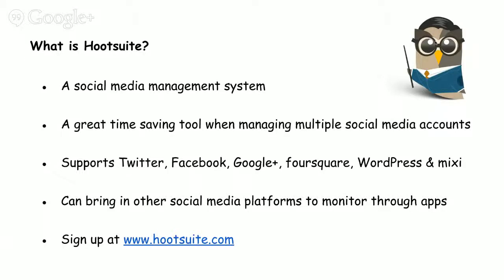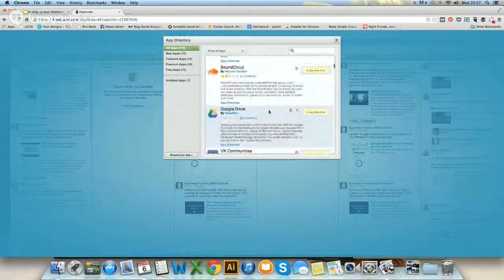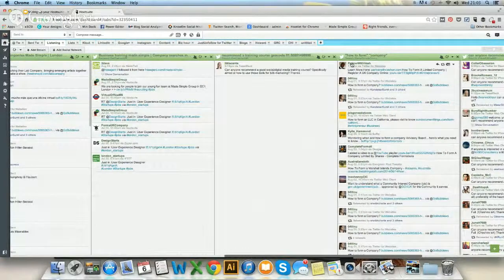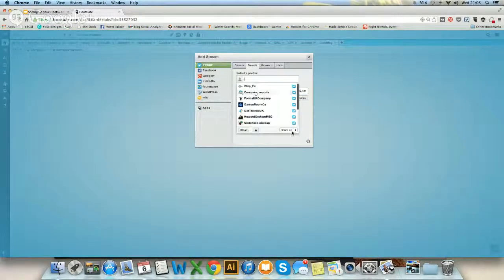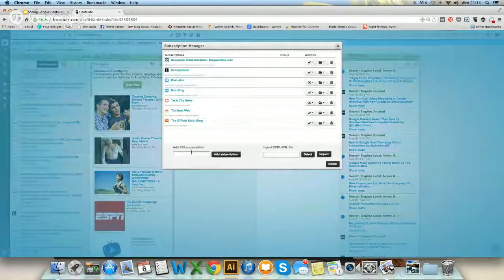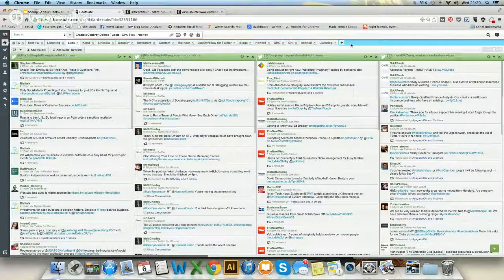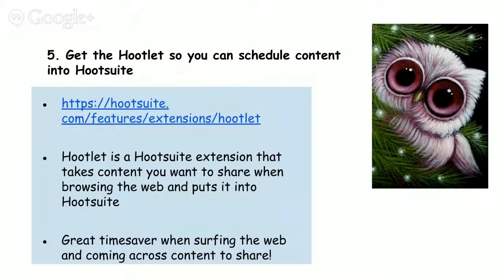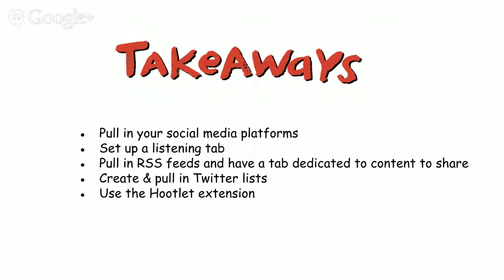How to set up Hootsuite